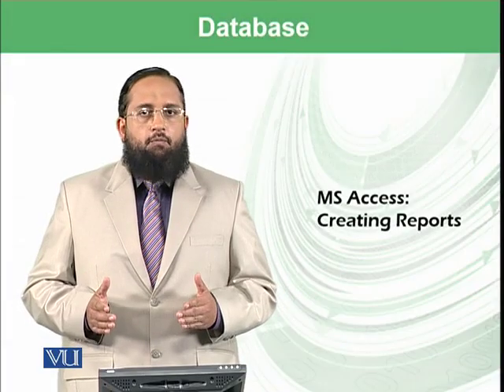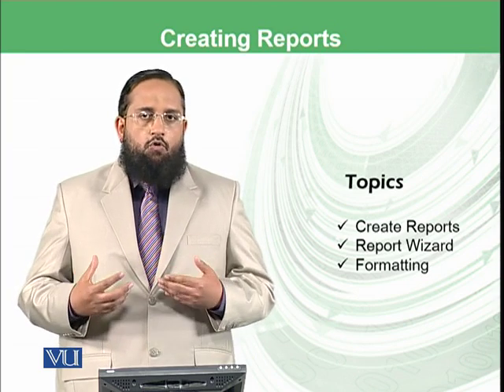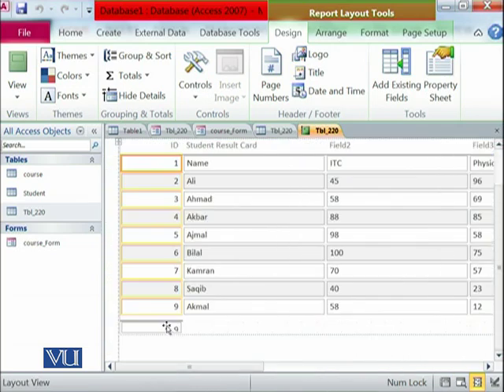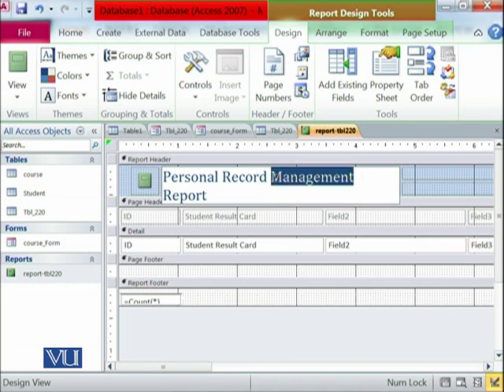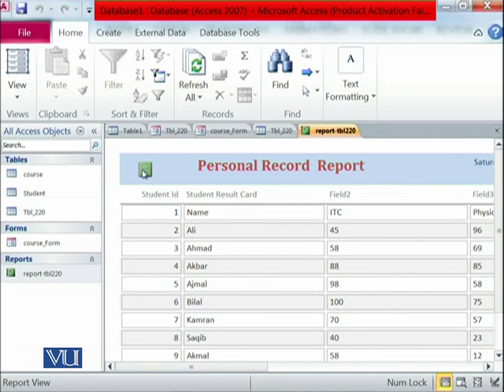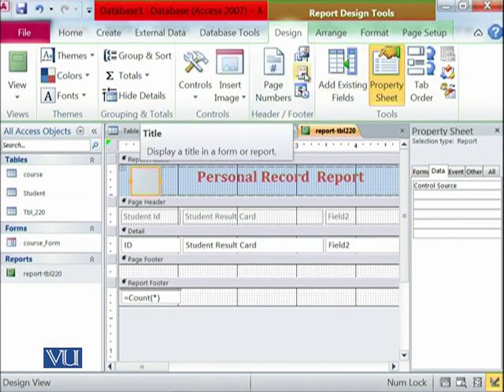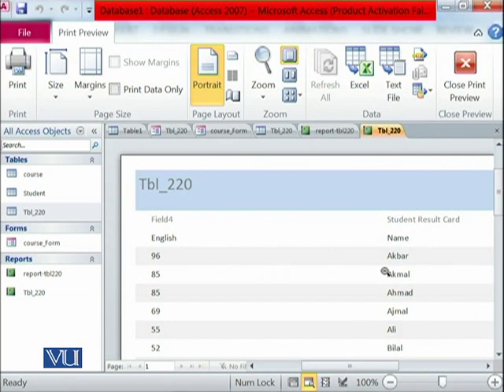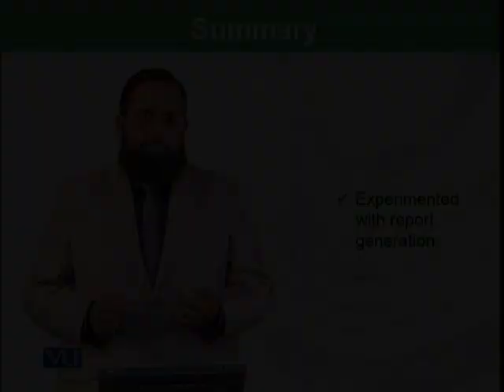MS access: creating reports | Introduction to Computing | CS101_Topic228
Topic-228. MS access: creating reports
By Dr. Tanveer Afzal